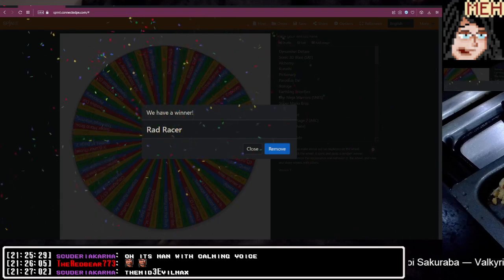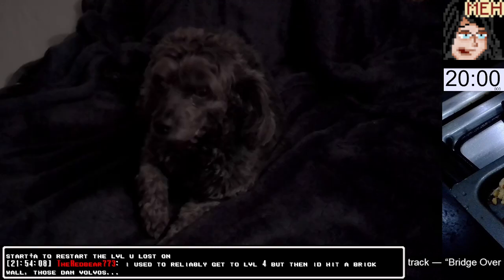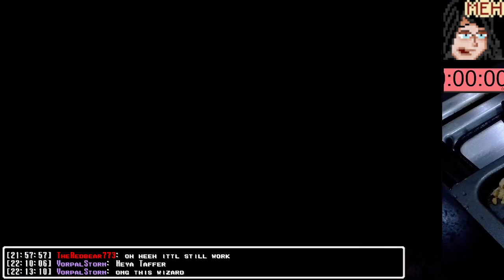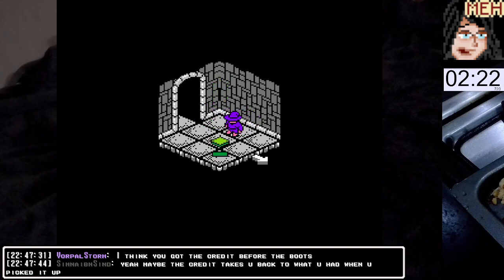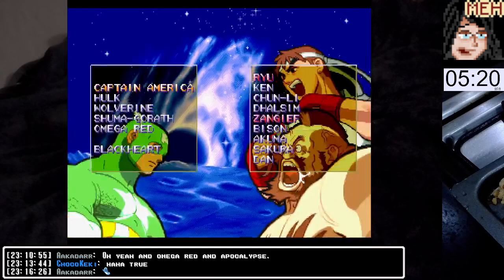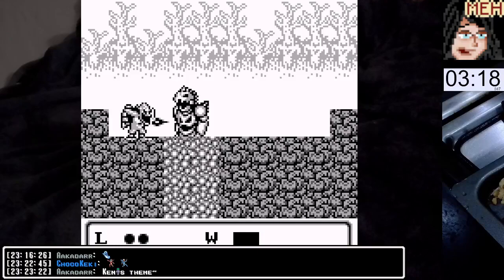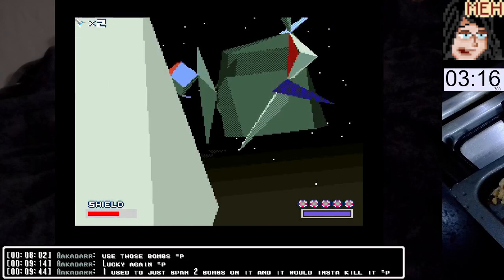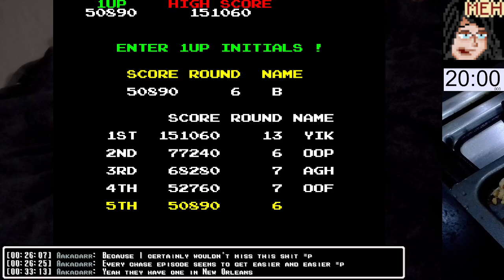I play each game for 20 minutes // retro/shortish games grabbag . Jun 23rd 2022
Another retro/short games grabbag with games from the chase list, including:
- Rad Racer
- Alchemy
- Solstice: The Quest for the Staff of Demnos
- Marvel Super Heroes vs. Street Fighter
- Gargoyle's Quest
- Star Fox
- Bubble Bobble